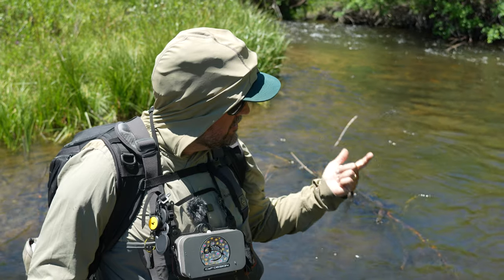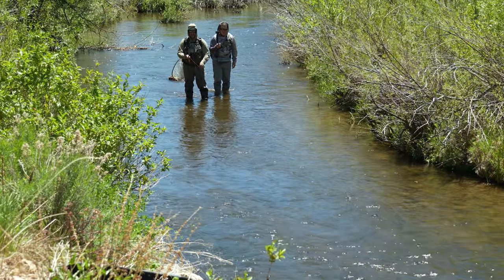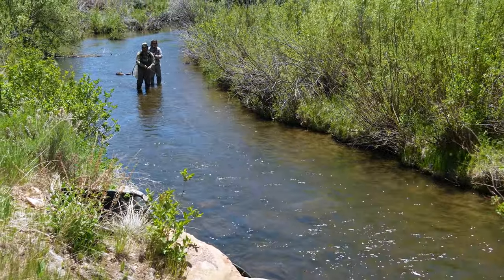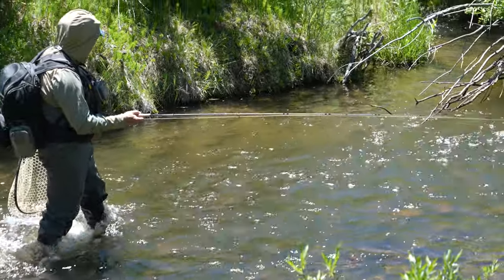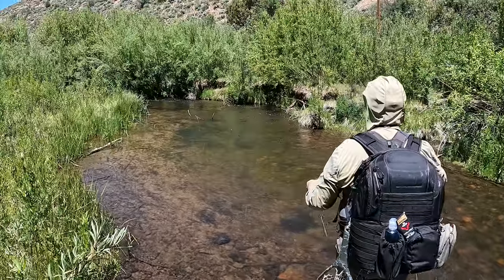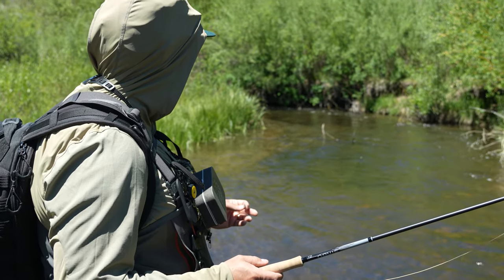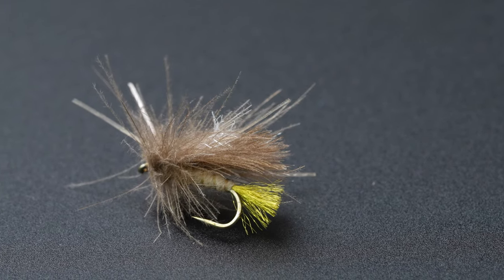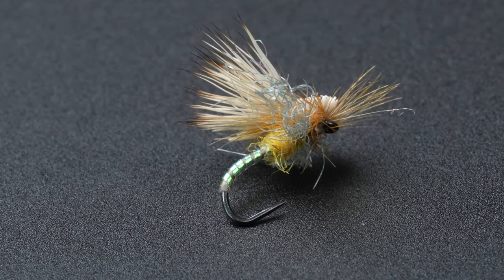Ridiculous Amount of Different Dry Fly Hatches Happening at the Same Time! - Fly Fishing Travel Vlog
In this fly fishing travel vlog, Curtis, Brig and Spencer hit a small stream with a ridiculous amount of hatches going off all at once! Green Drakes, Yellow Sallies, Golden Stoneflies, Caddis, Crane flies, PMD's and Baetis!

Flies used in this video:
- Missing-Link Green Drake: